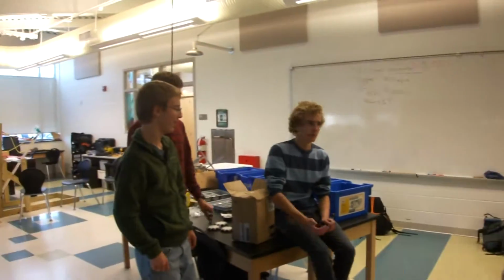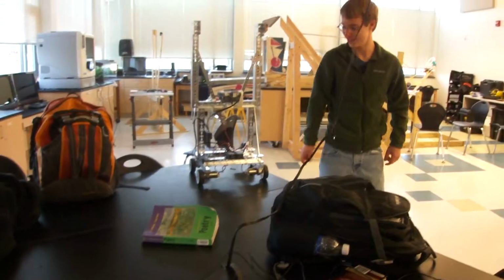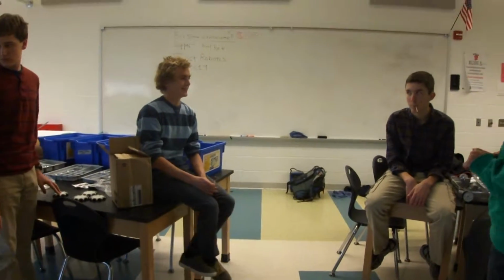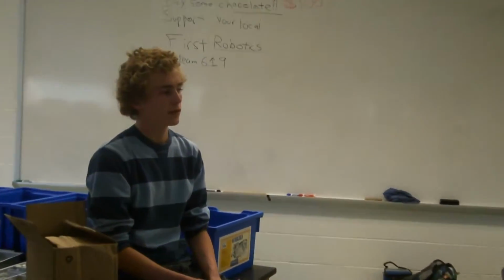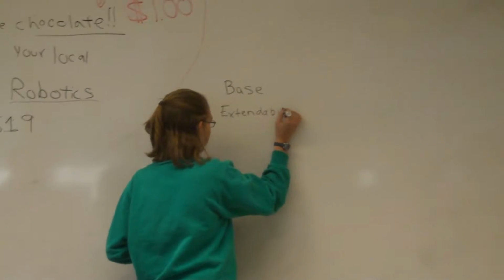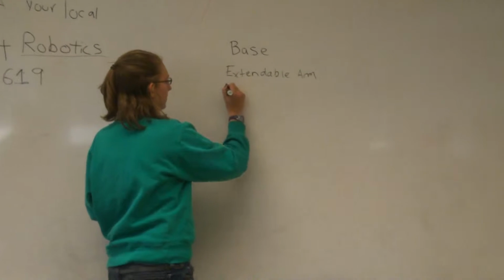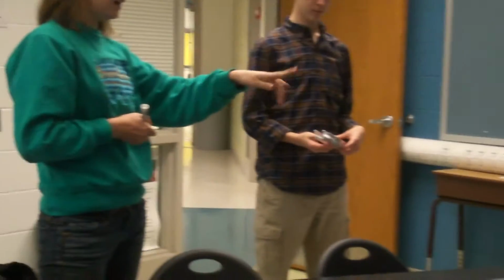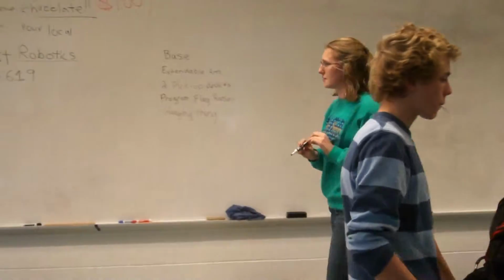Nov. 25, 2013: Morning meeting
Except it's not the morning. The team goes thru what has been done and what needs to be done.